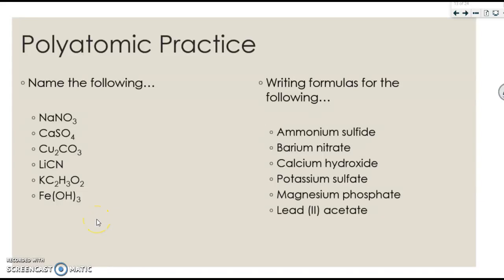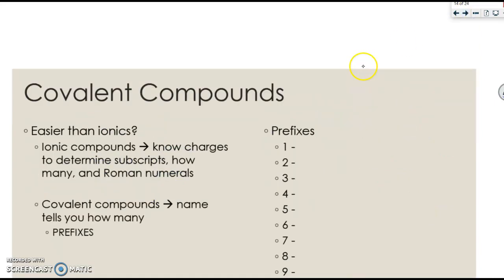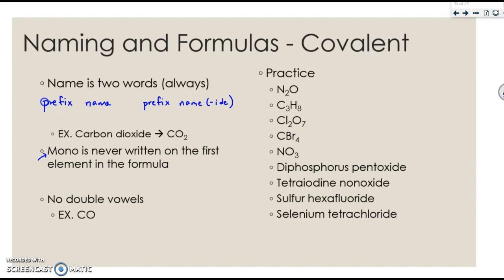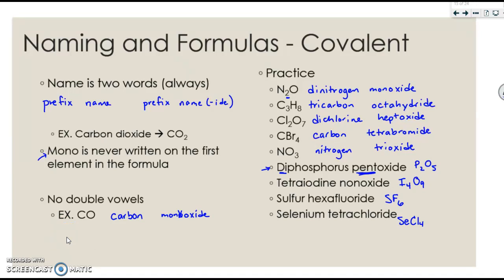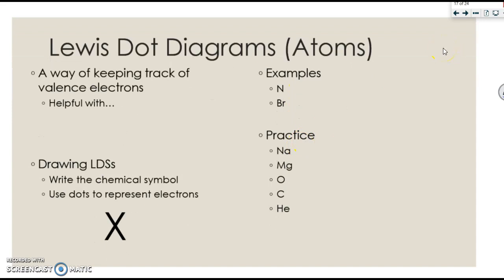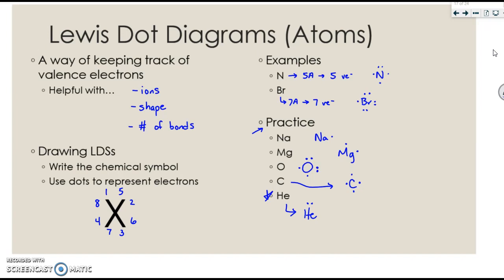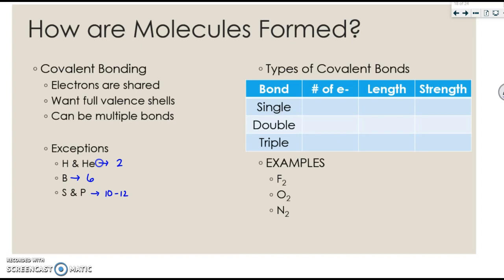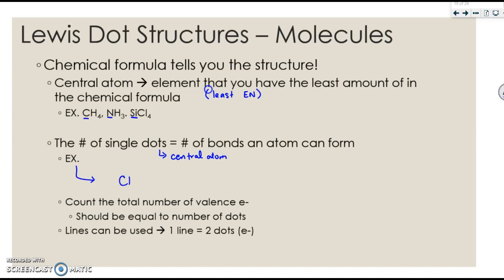Bonding & Nomenclature 3